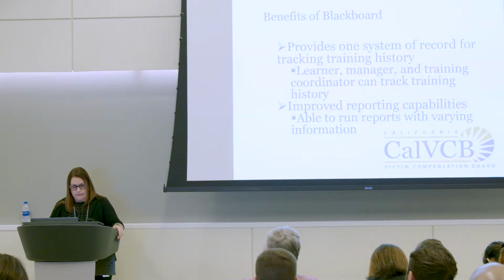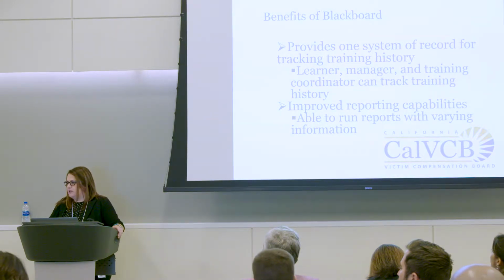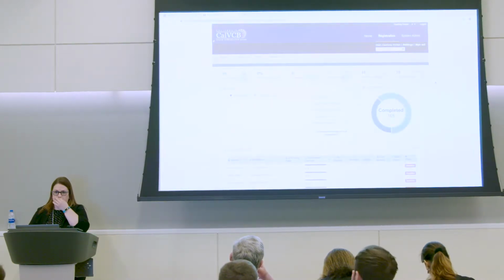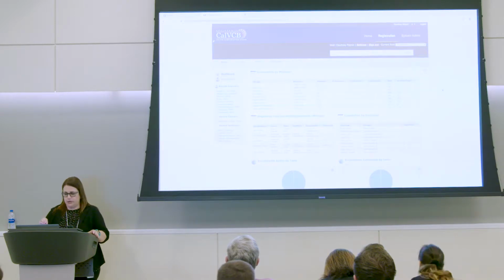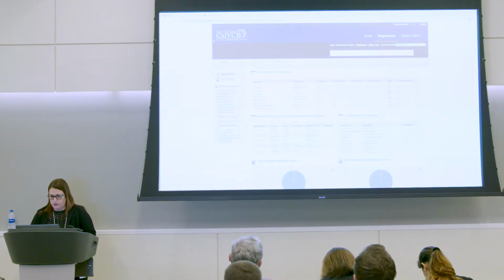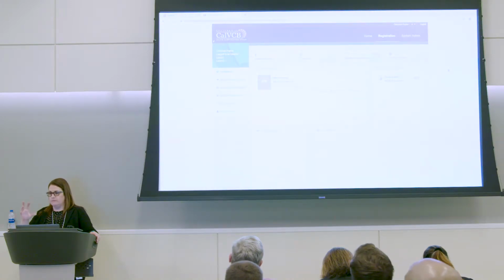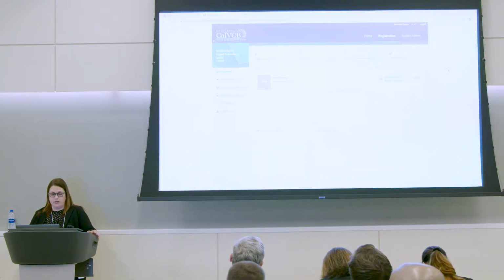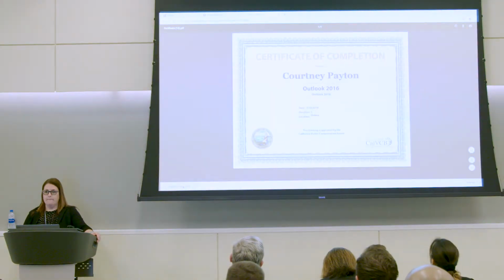Blackboard Days Sacramento - California Victim Compensation Bureau (CalVCB)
CalVCB presenting at Blackboard’s Smarter Learning & Development workshop in Sacramento. Watch Courtney Payton at CalVCB demonstrate how CalVCB has developed a quality training program using Blackboard’s world-class learning management system.